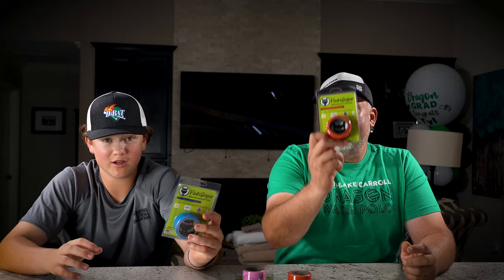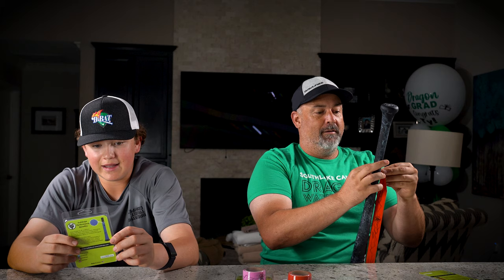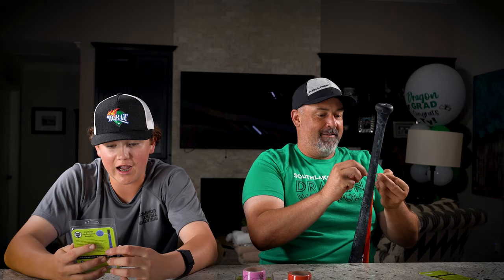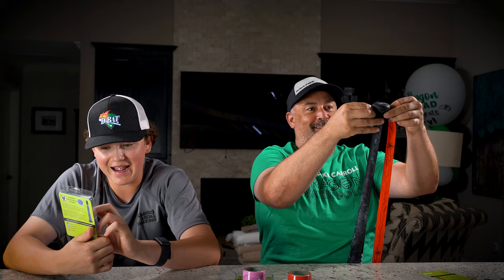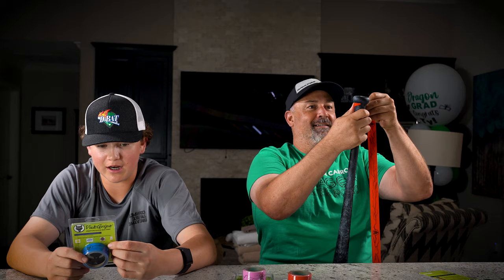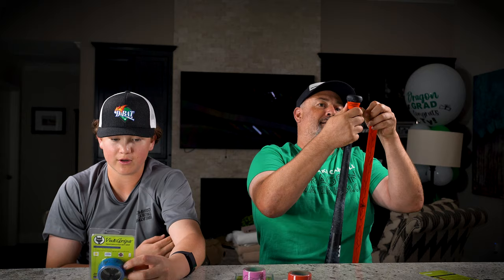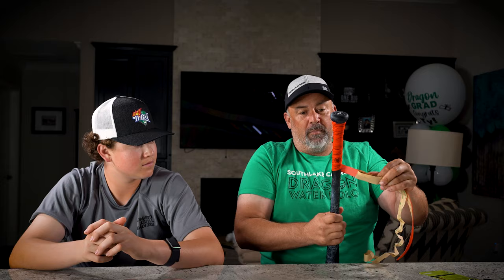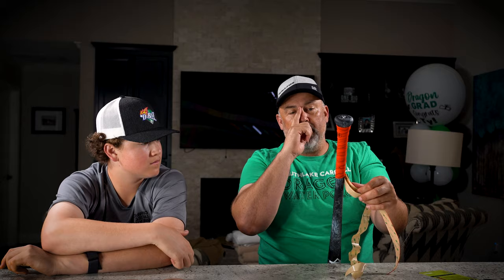Vuk Baseball Grip Review Is It Sticky?